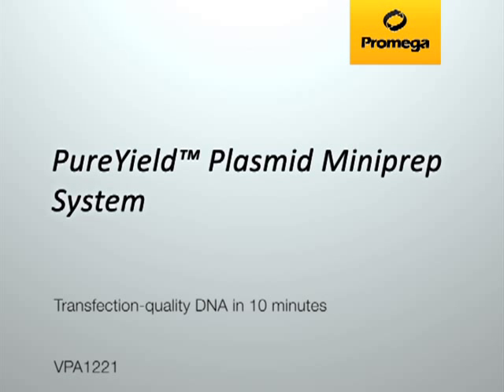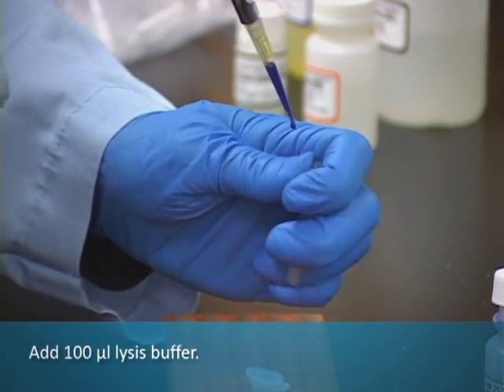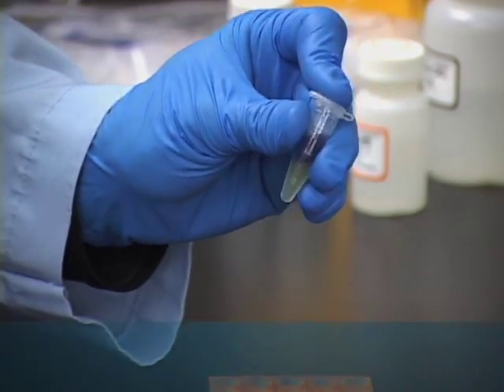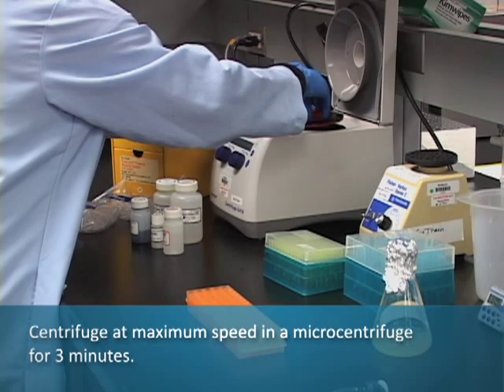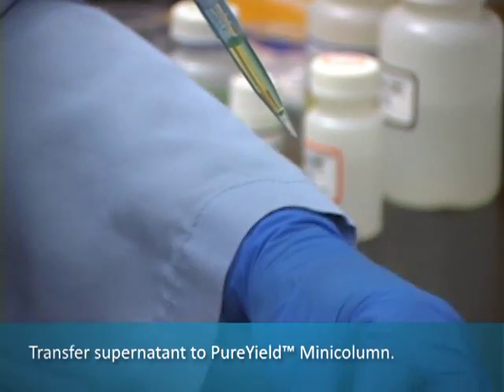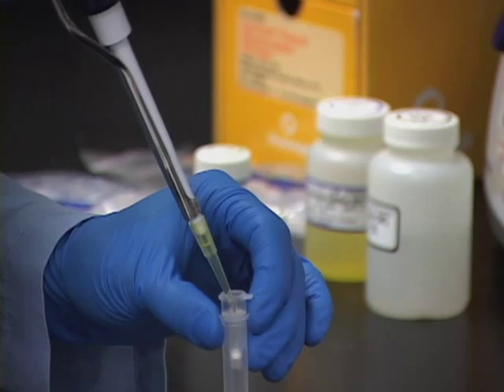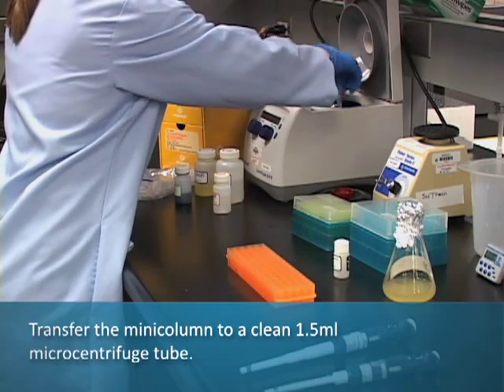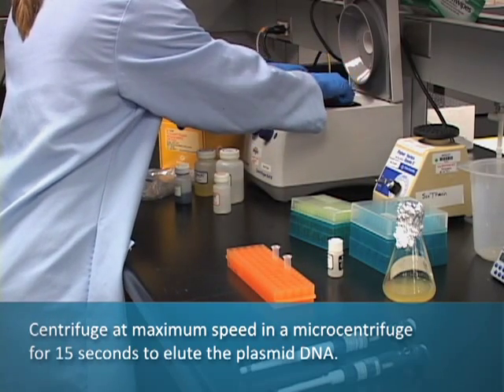PureYield™ Plasmid Miniprep System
You want fast membrane purification of plasmid DNA? Then learn about the PureYield™ Plasmid Miniprep System.